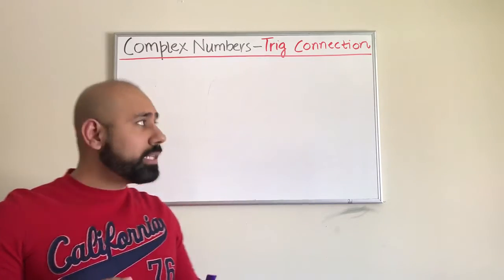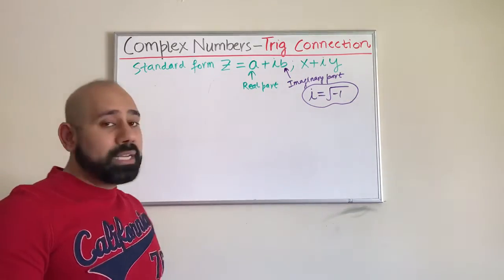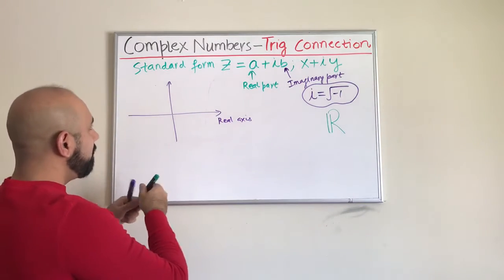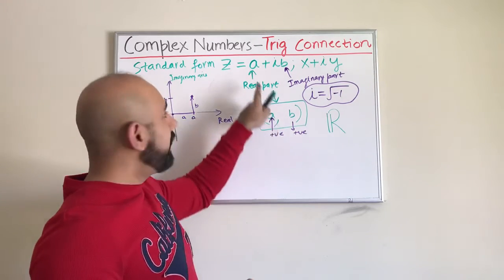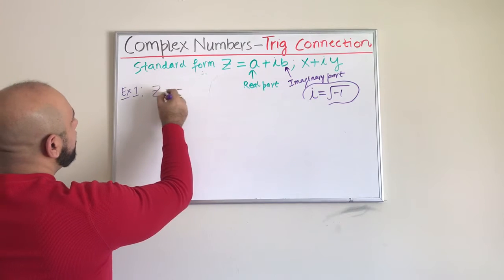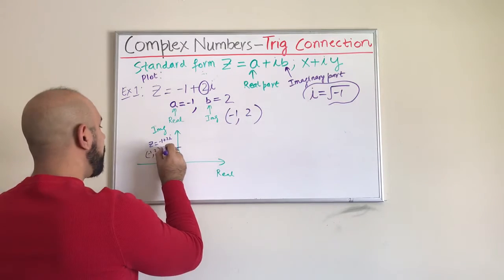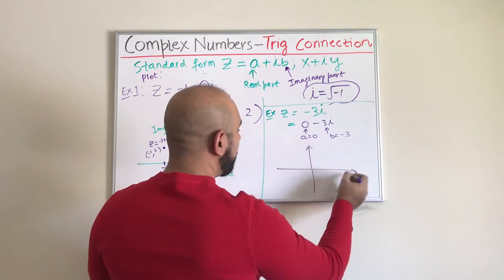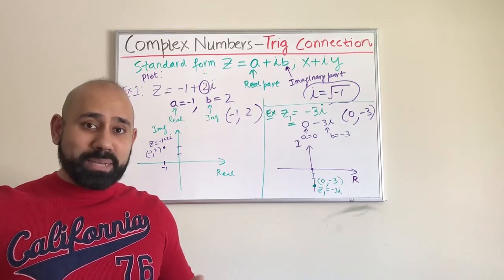COMPLEX NUMBERS & TRIGONOMETRIC FUNCTIONS INTRODUCTION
In this video, you will learn to plot the complex number.